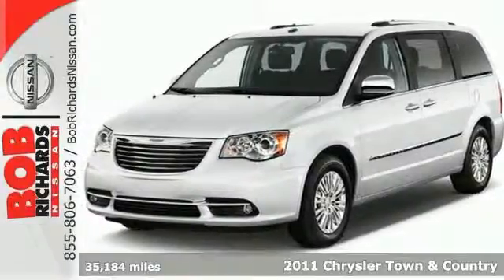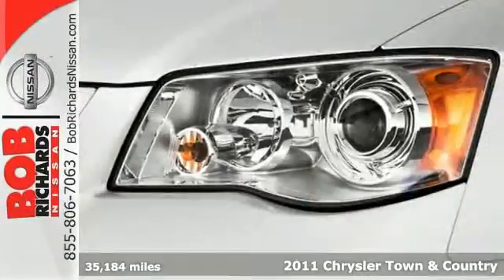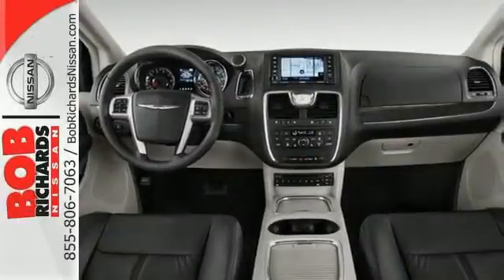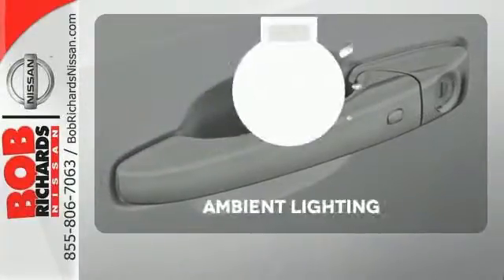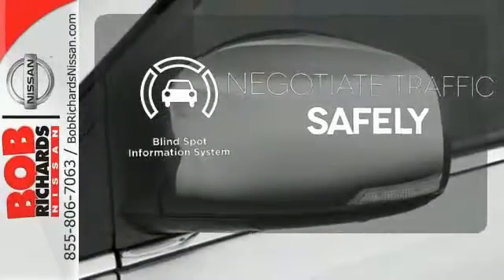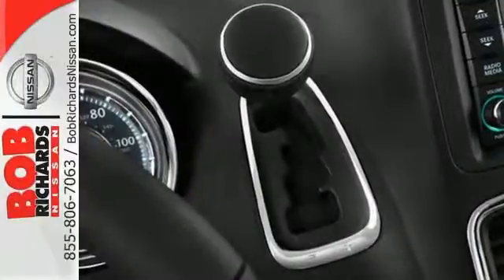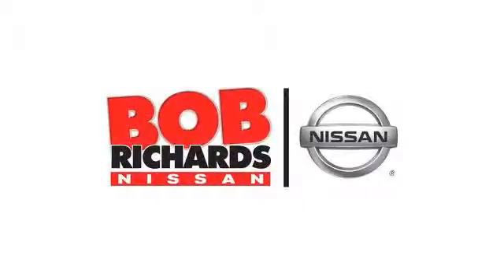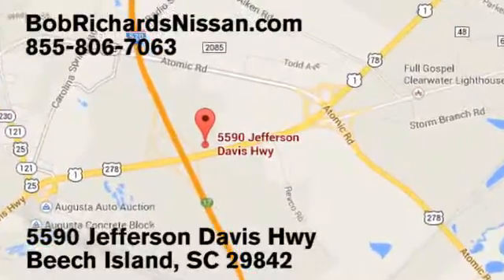2011 Chrysler Town & Country Augusta Aiken, SC NP784447 - SOLD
Year: 2011
Make: Chrysler
Model: Town & Country
Trim: Touring-L
Engine: 3.6L 24-Valve VVT V6 Flex-Fuel Engine
Transmission: Automatic
Color: GRAY
Mileage: 35184
Stock #: NP784447
VIN: 2A4RR8DG6BR784447
Bob Richards Nissan is honored to present a wonderful example of pure vehicle design... this 2011 Chrysler Town & Country Touring-L only has 35,184 miles on it and could potentially be the vehicle of your dreams! This 2011 Chrysler Town & Country comes with a CARFAX Buyback Guarantee, which means you can buy with confidence. The Town & Country Touring-L has been lightly driven and there is little to no wear and tear on this vehicle. The care taken on this gently used vehicle is reflective of the 35,184 miles put on this Chrysler. You've found the one you've been looking for. Your dream car. More information about the 2011 Chrysler Town & Country: The re-engineered Town and Country's 283 horsepower Pentastar V6 with a driver-selectable 'Fuel Economizer' mode is mated to a 6-speed transmission, and uses premium low rolling-resistance tires to deliver an estimated 17 mpg city and 25 mpg highway. The revised suspension for the 2011 model year results in drivers enjoying an agile, confident, exhilarating driving experience. A hand-crafted luxury interior and optional UConnect technology brings the latest in voice-activated multimedia connections, navigation, dual DVD systems and even a mobile WiFi hotspot. Strengths of this model include Powerful engine, luxury interior appointments, advanced technologies with navigation., electronic entertainment with dual DVD systems, and impressive airbag array and safety engineering

Address:
5590 Jefferson Davis Hwy